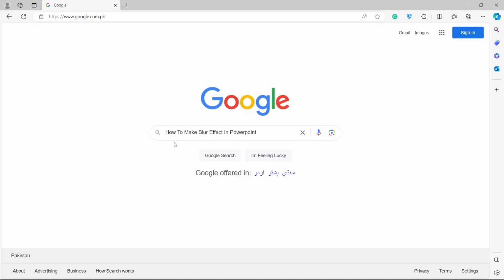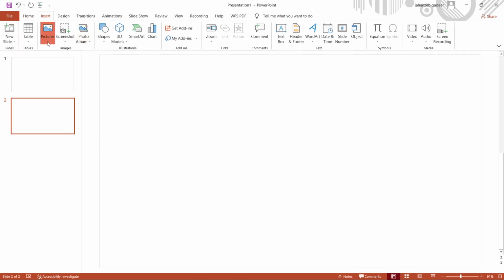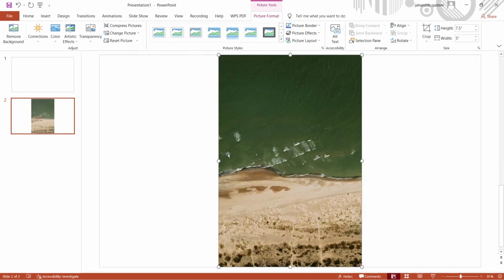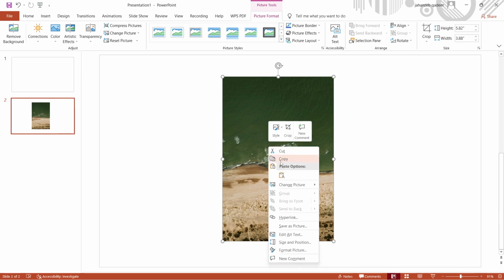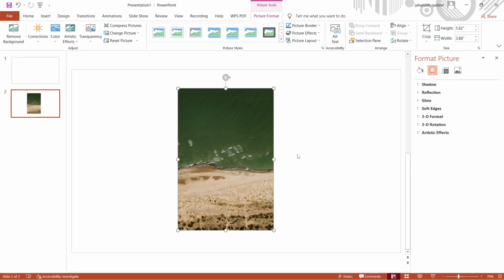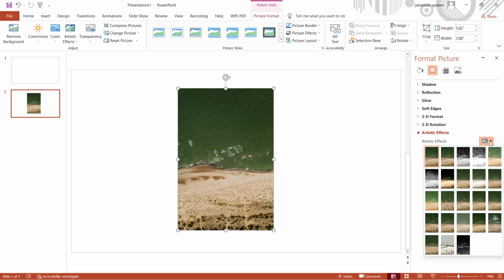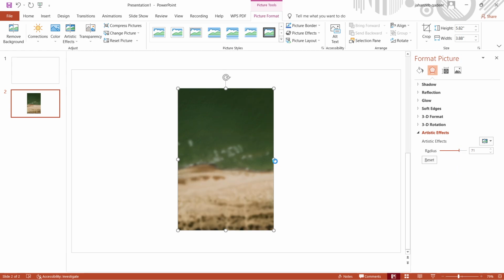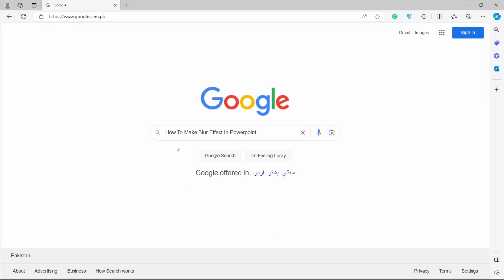How To Make Blur Effect In Powerpoint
Welcome to our latest tutorial on mastering PowerPoint's visual effects! In this step-by-step guide, we'll teach you how to elevate your presentation game by adding a professional touch – the Blur Effect!